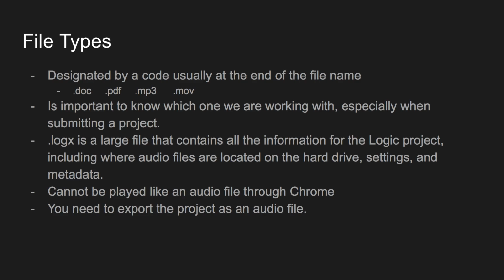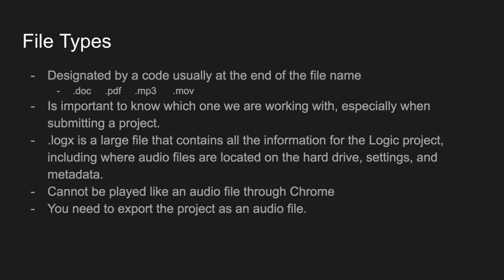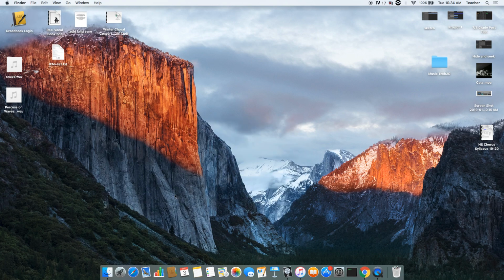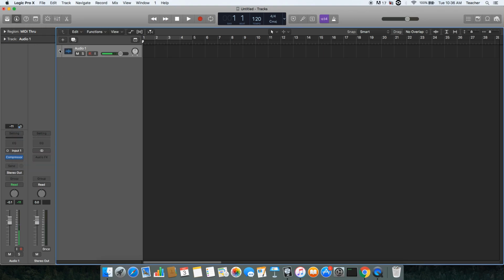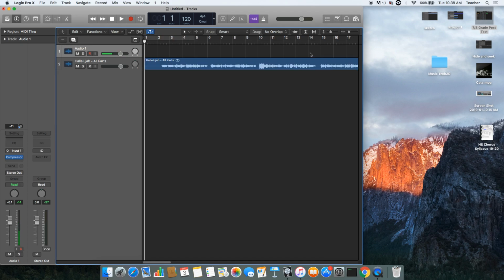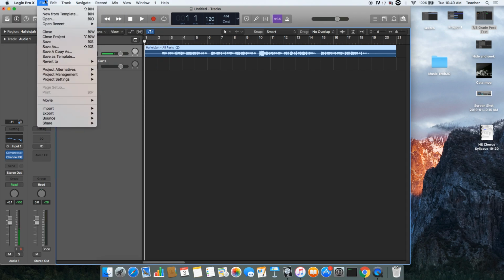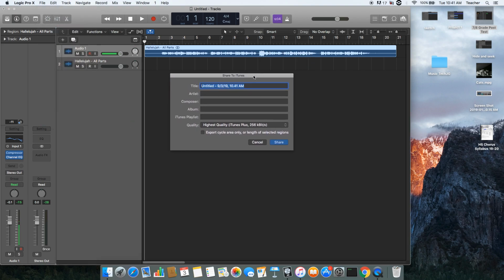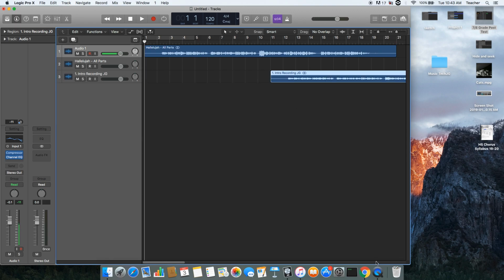Intro to LogicProX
Here is a beginning tutorial on how to input and export audio to and from Logic. It is a simple process but the foundation for everything else we will be doing in this class.